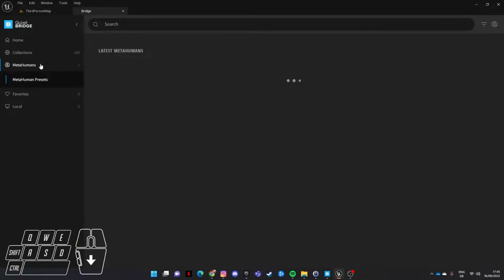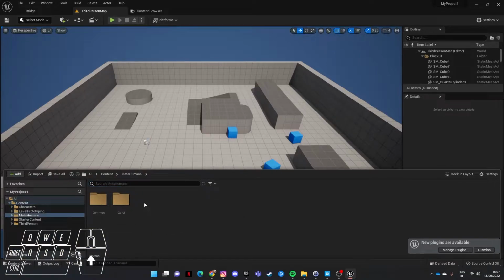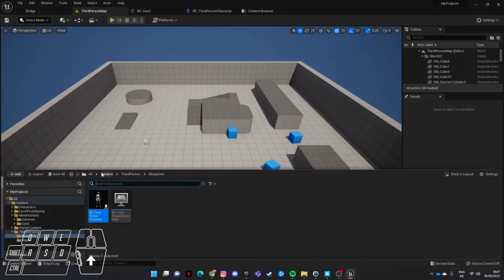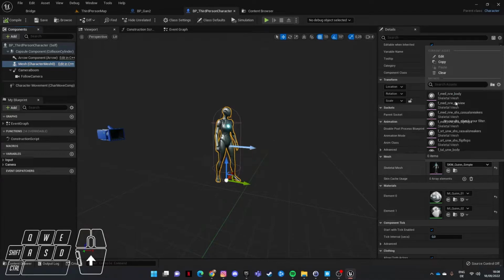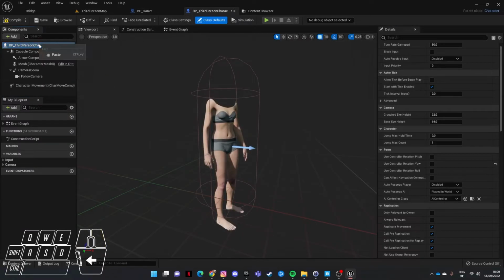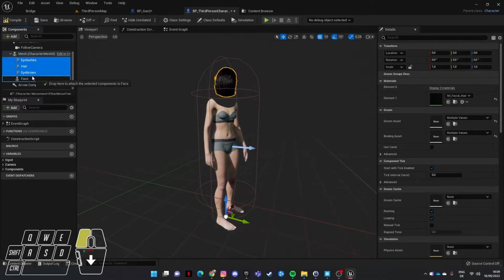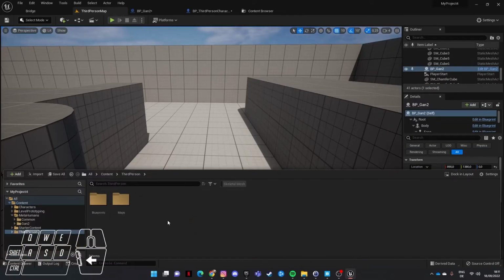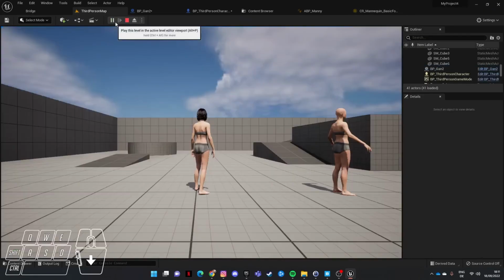Mannequin to Metahuman in 3 Minutes / UE5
Having Issues?

FAQ:

Skeletal Mesh is missing torso, legs, etc.?

➤A Metahuman with clothes will be missing the body parts which are being covered.

➤Copy-paste the clothes (labeled as: torso, legs, and/or feet) from "Character_BP" to "ThirdPersonCharacter_BP" components making sure to parent these new body parts to the "Mesh".

➤If misplaced follow the same procedure as with the head by resetting the transformation values to 0.

➤(Animations will not be automatically assigned - see below)

Clothes are not being animated?

➤As shown in the video, each individual part which has being copied and pasted must be assigned an animation labeled as Quinn.

Hair is misplaced?

➤Parent the hair (eyebrows, eyelashes, etc.) to the face in your  "ThirdPersonCharacter_BP", then reset the values once again.